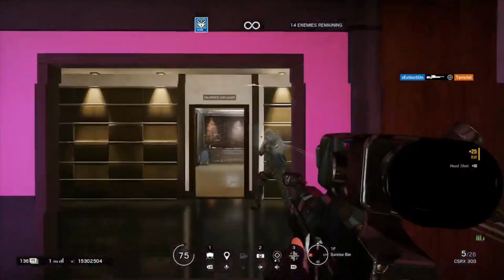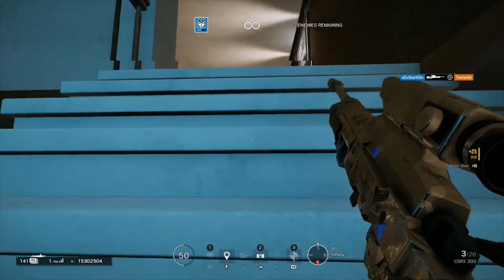How To Play Kali: Kali Guide - Rainbow Six Siege Tips And Tricks (Crimson Heist)